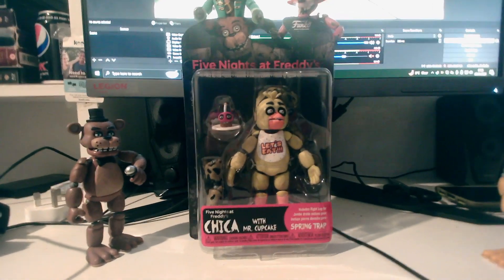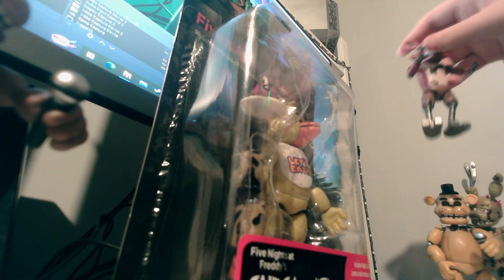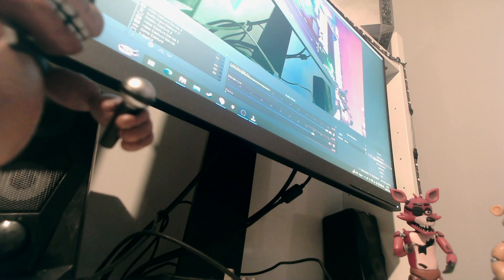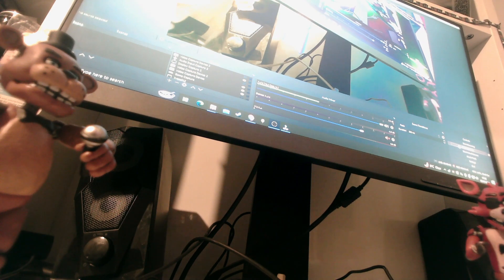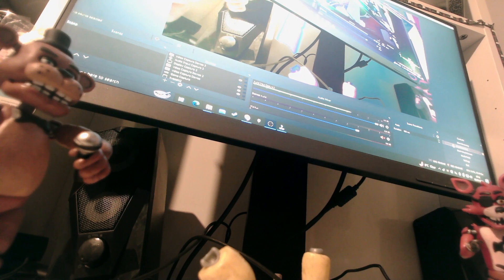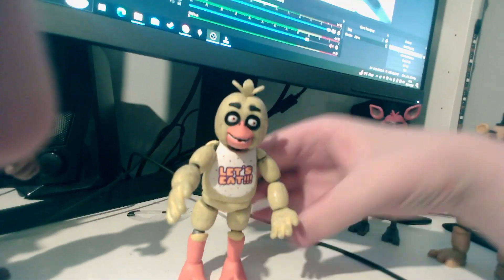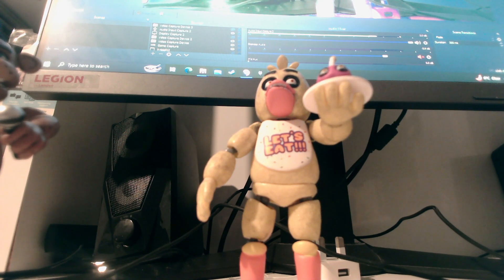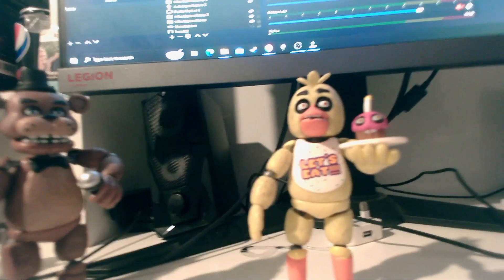Fnaf unboxing Funko Chica action figure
what set should i get next? comment your opinion

YouTube turn off my comments again hopefully they will be back up in the next few days